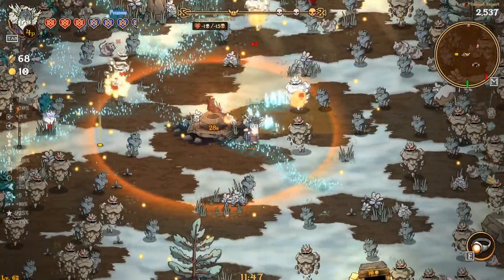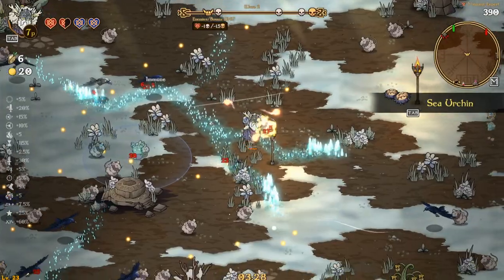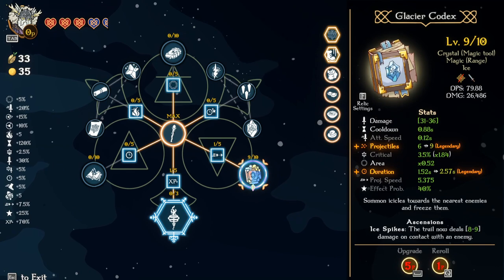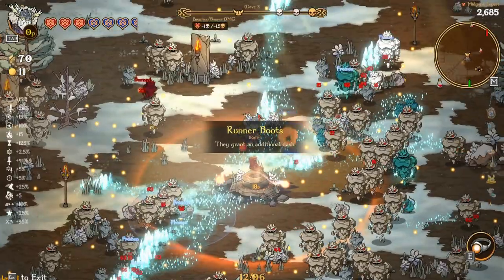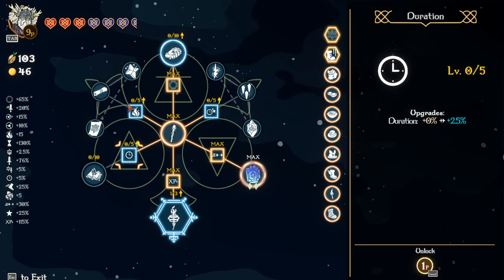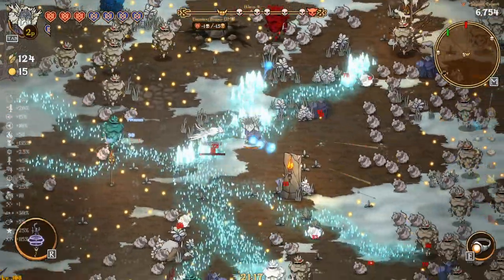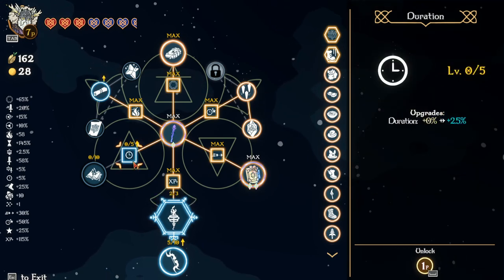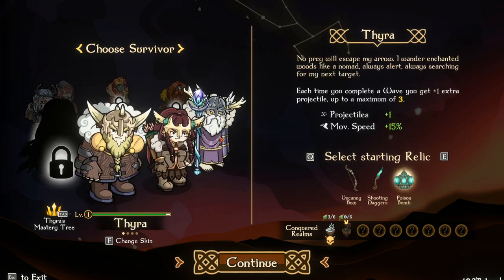Getting Our First Golden Gnoki! | Nordic Ashes